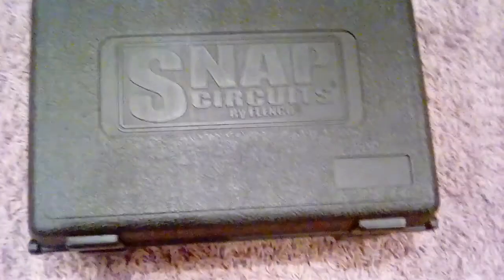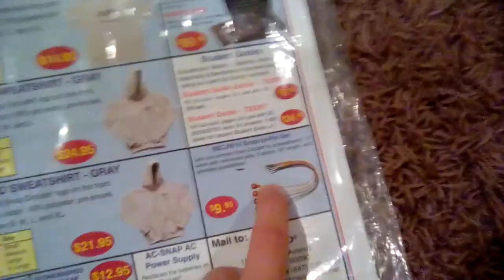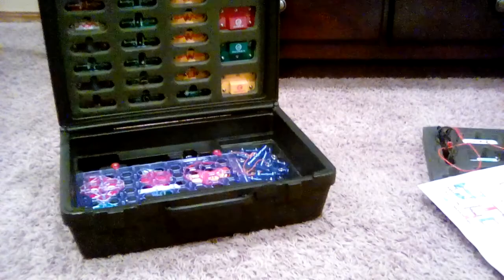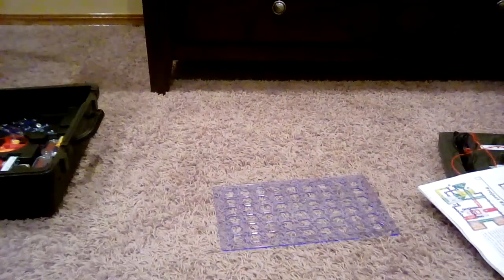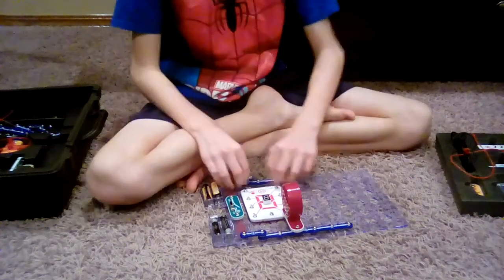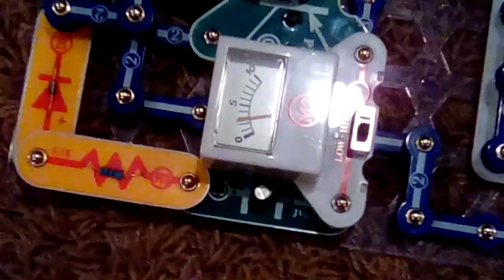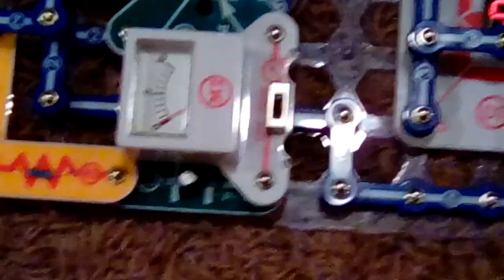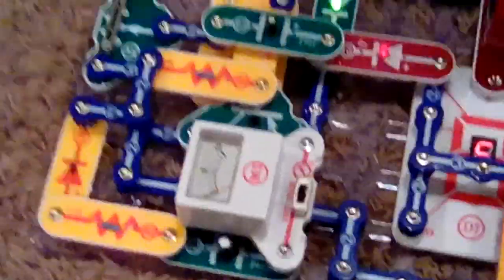Snap Circuits Extreme SC-750R w/ Mega Circuit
This Is A Review Of The Snap Circuits Extreme SC-750R KIt And The Build Of The Mega Circuit. Here's A Link If You Wan't To Buy The SC-750R Kit.